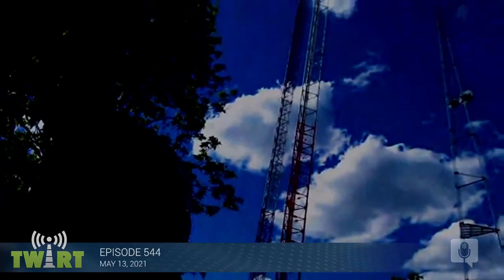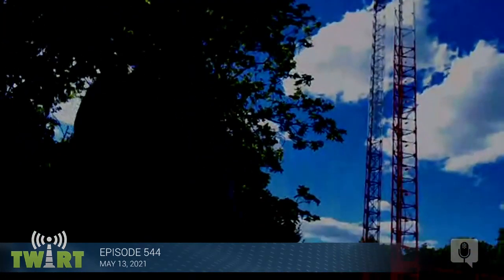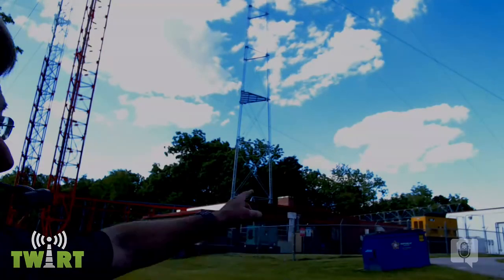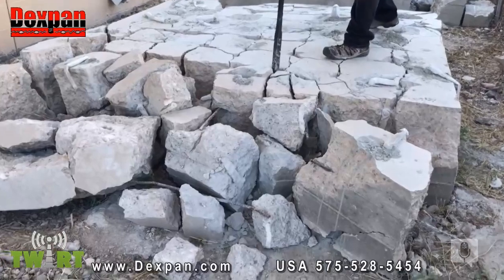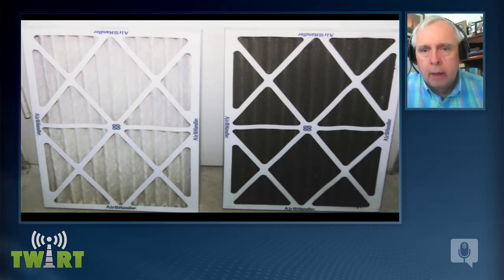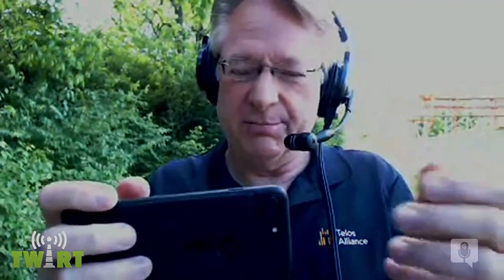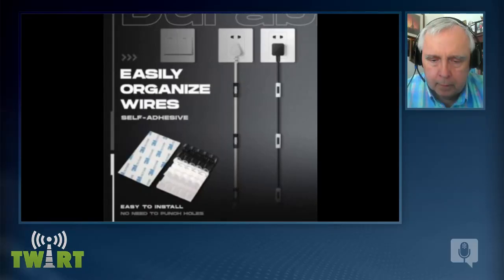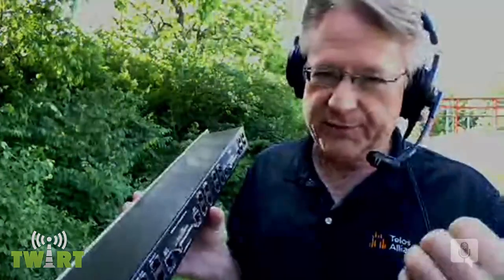Busta 'Crete with John Bisset - TWiRT Ep. twirt544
Bustin’ concrete, CIDR notation, Rat Magic, unlimited (almost) photo storage, more mouse eviction tactics, and the best site maintenance practices.  Whew! It’s all covered and uncovered on this TWiRT episode with the beloved John Bisset, author of “Workbench”.

Aha! “CIDR” stands for Classless Inter Domain Routing. Here’s a CIDR calculator

John talked about Middle Atlantic Rack Shelves as a possible substitute for Server Rack Rails

John likes ½” galvanized steel “hardware cloth” to protect larger openings from critters